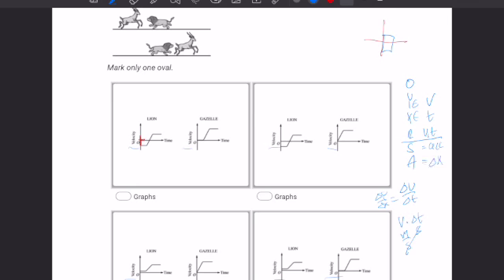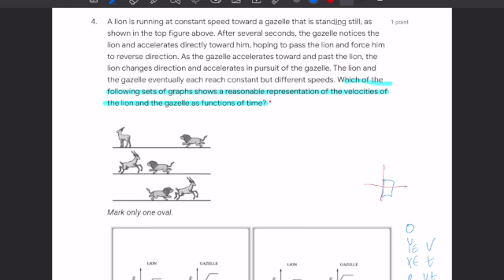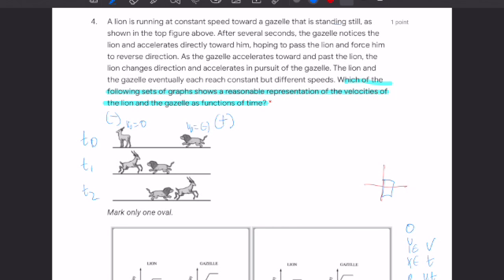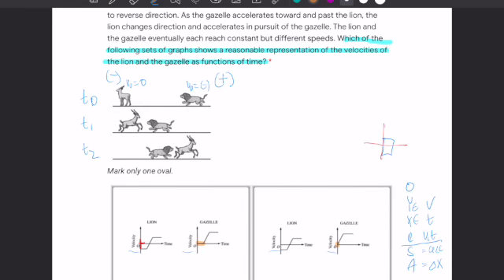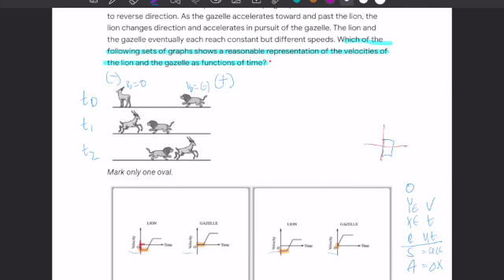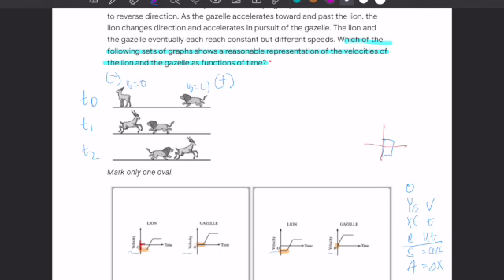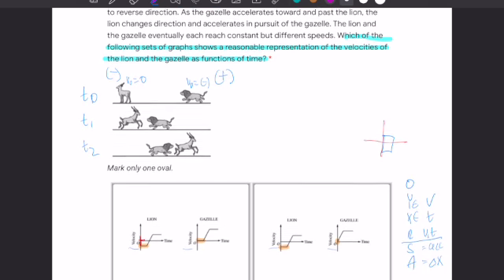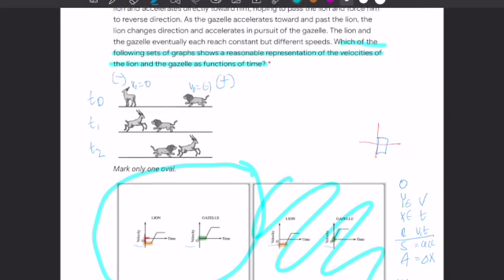04 Soln SD 480p